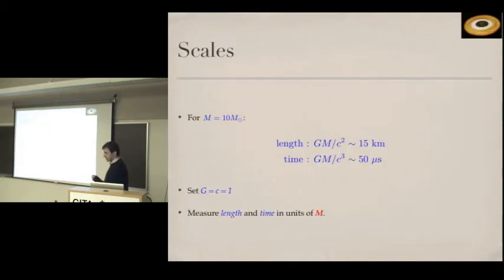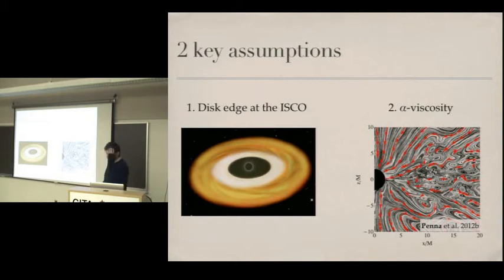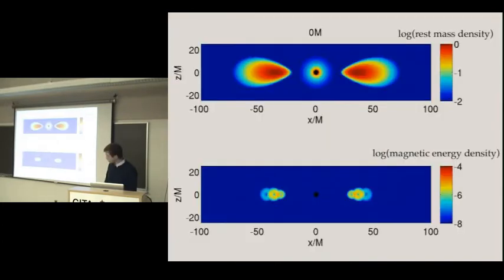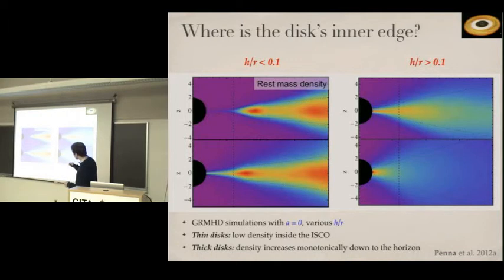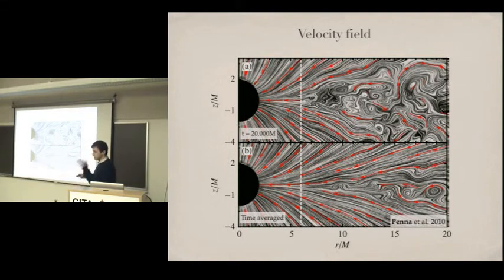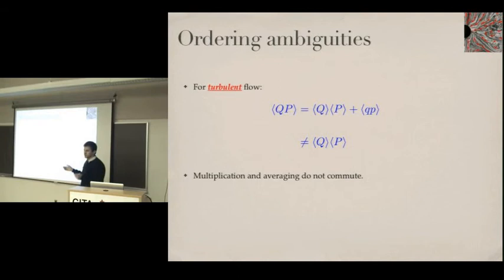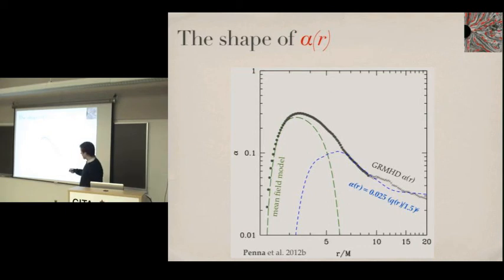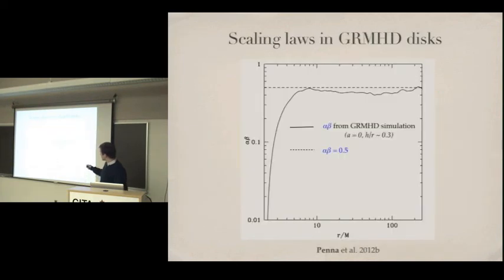CITA 475: General Relativistic Magnetohydrodynamic Accretion Disks: Simulations and Theory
Title: General Relativistic Magnetohydrodynamic Accretion Disks: Simulations and Theory
Speaker: Robert Penna
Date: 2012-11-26